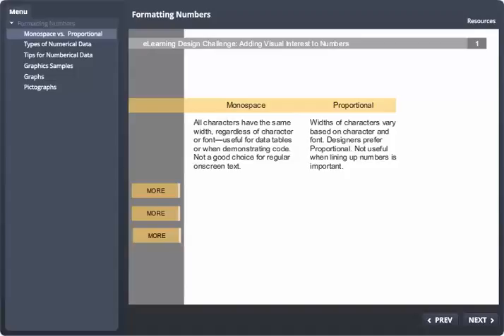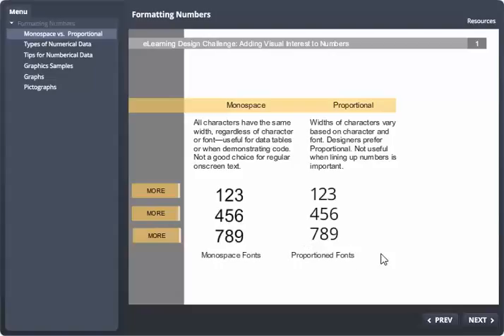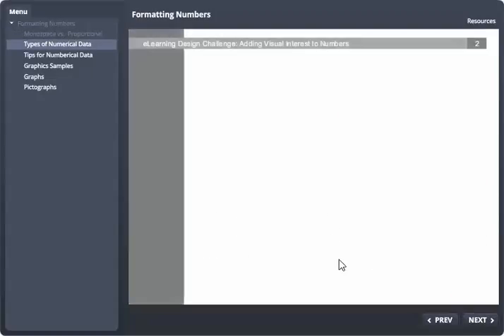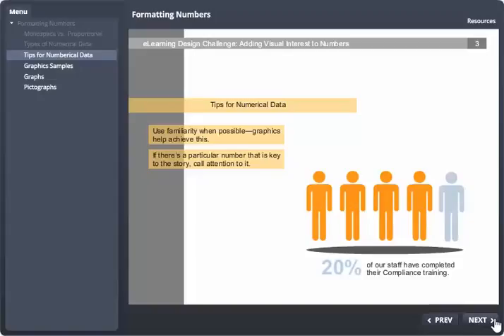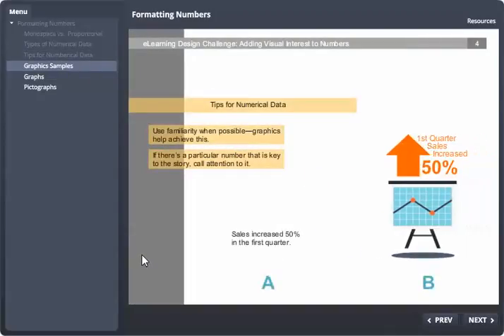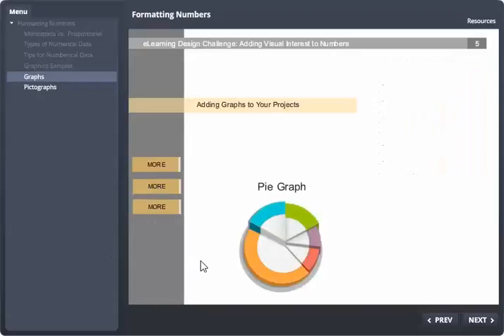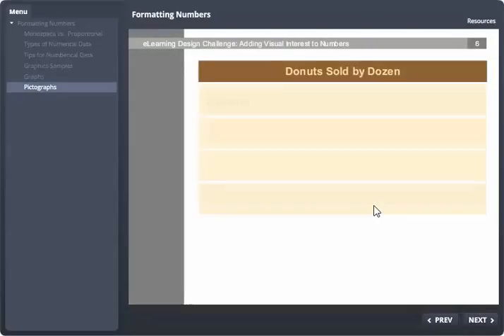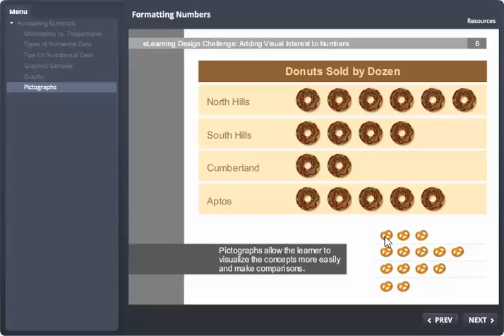eLearning Design Challenge: Formatting Numbers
I share some of the ideas I use to make sets of numbers and statistics look better in my eLearning projects